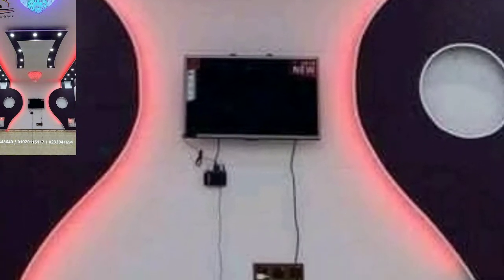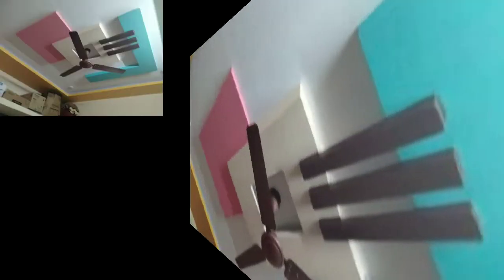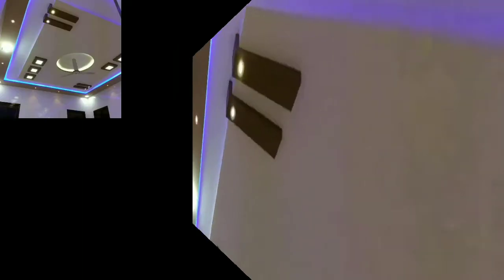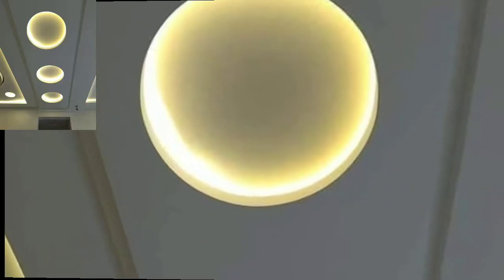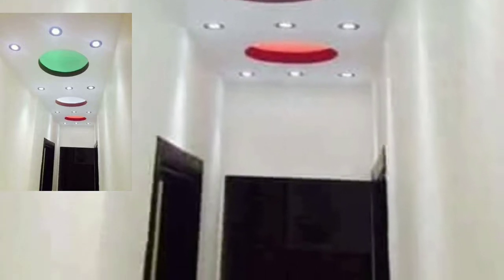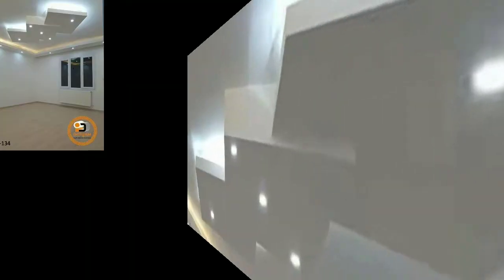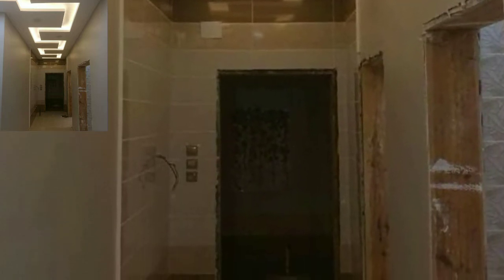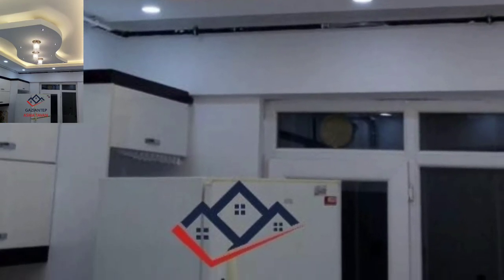Top Stylish Modern Ceiling Designs/Outstanding Lighting Decoration Ceiling